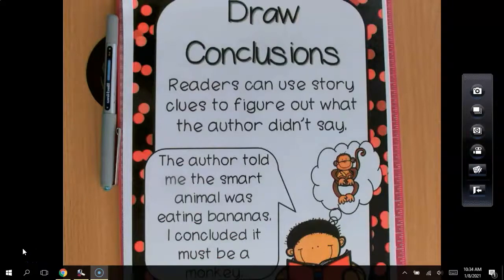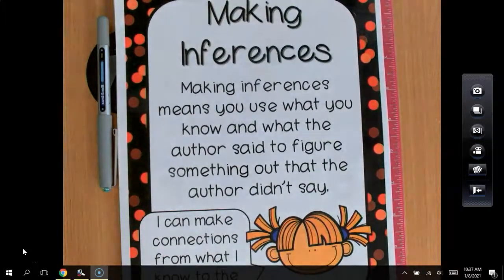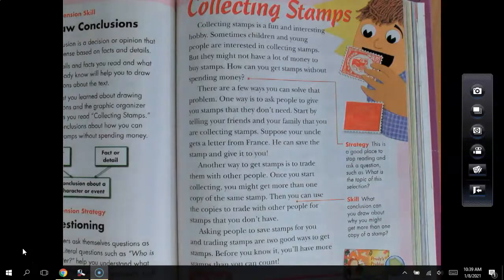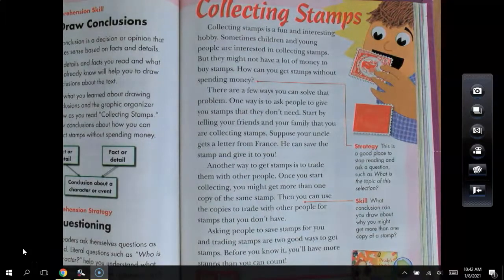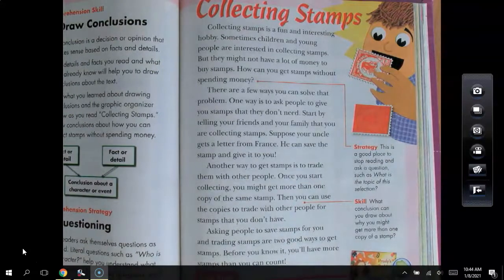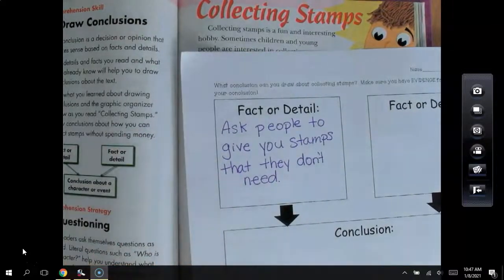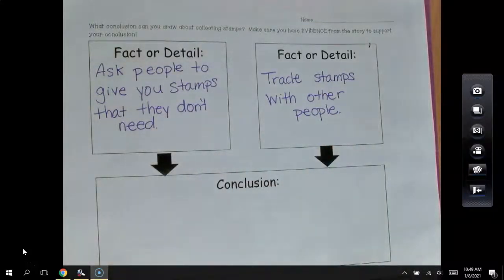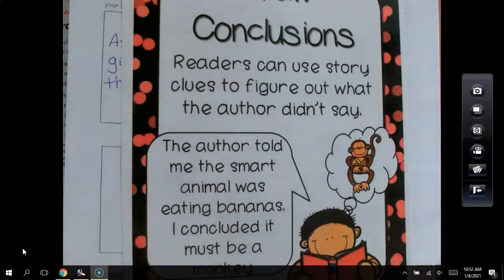Draw Conclusions- Collecting Stamps